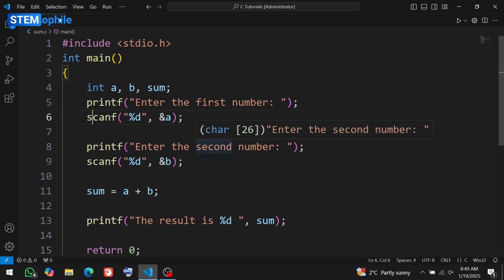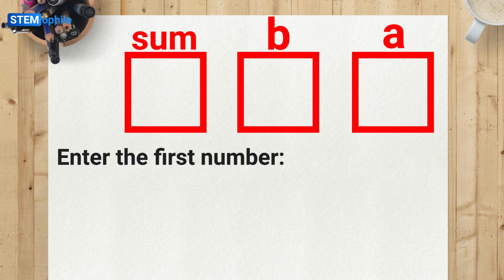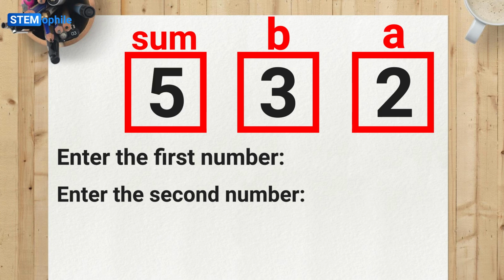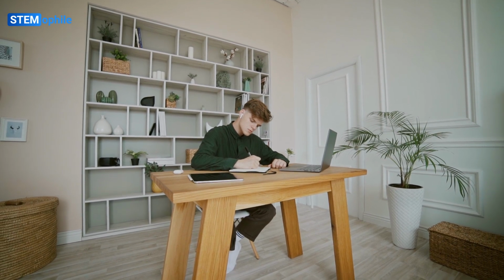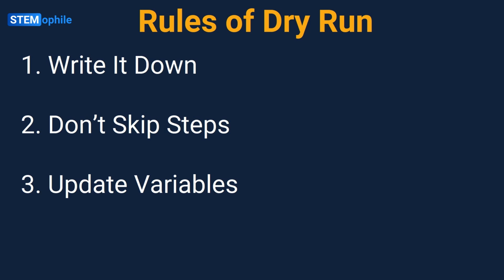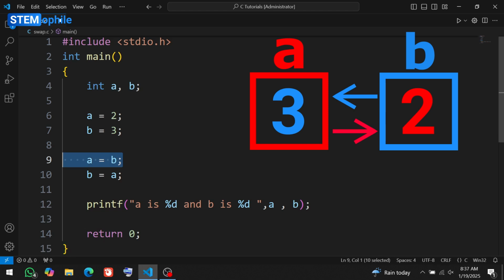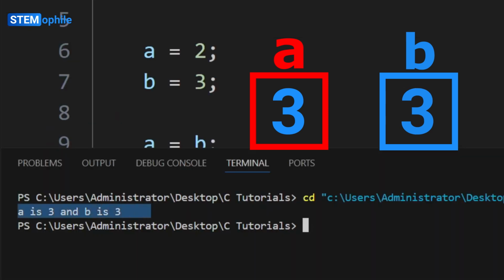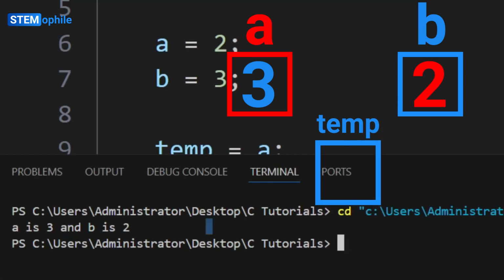How To Dry Run a Program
Unlock the secret to debugging and fixing errors with dry run, the most powerful coding technique! In this video, Imran Shah from STEMophile explains how to dry run a programming task step by step, making it easy for beginners to understand and master. By learning this essential programming skill, you’ll be able to spot errors, fix logical bugs, and improve your C language coding efficiency.

We’ll demonstrate dry running with real C programming examples, showing how to track variable changes and program flow on paper. This video is perfect for anyone looking to enhance their programming skills, improve debugging techniques, and write error-free code. Whether you're a beginner or an aspiring developer, mastering the dry run technique will help you excel in coding and programming.